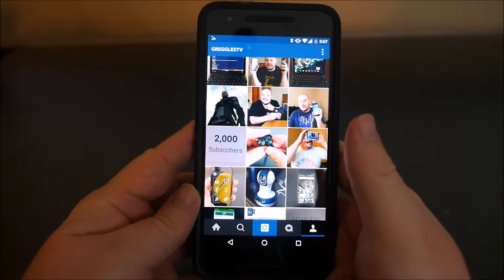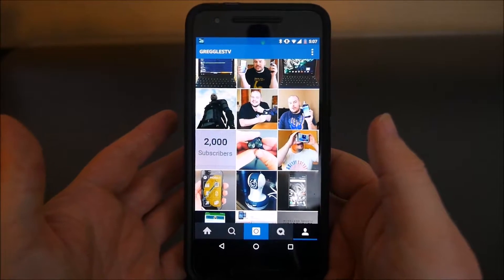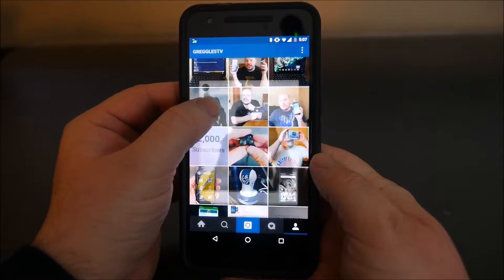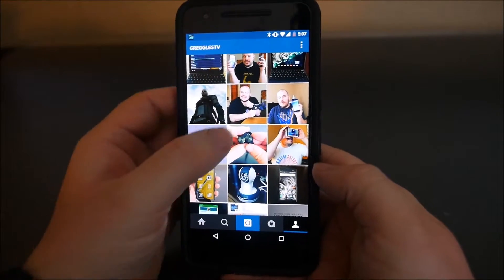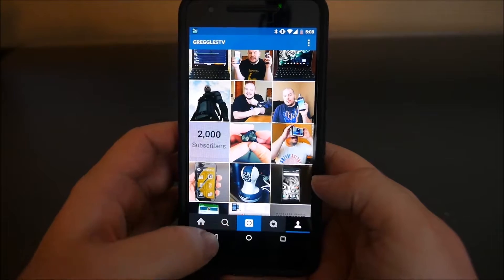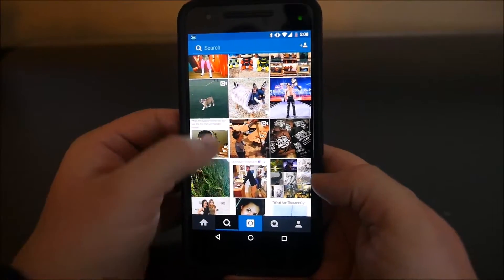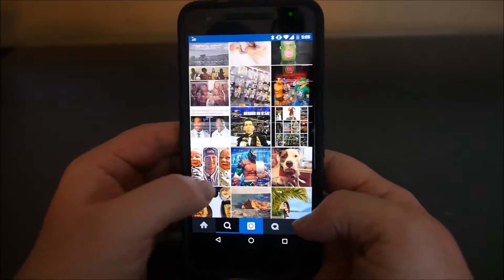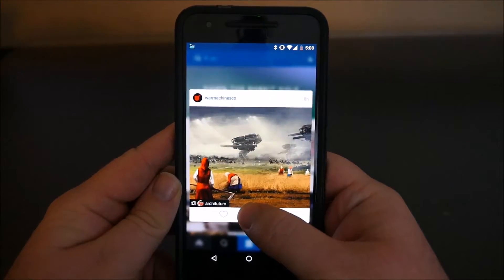Instagram 3D Touch Photos on Android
Android on Amazon